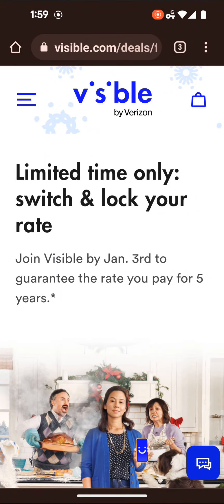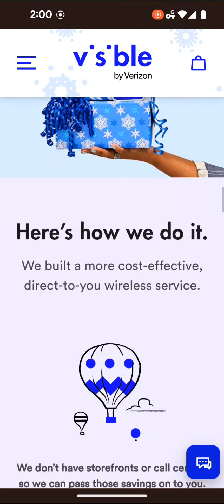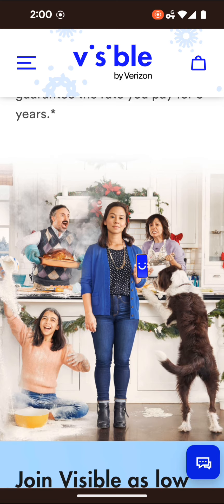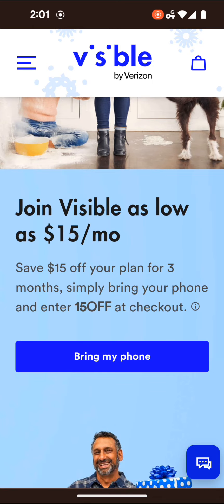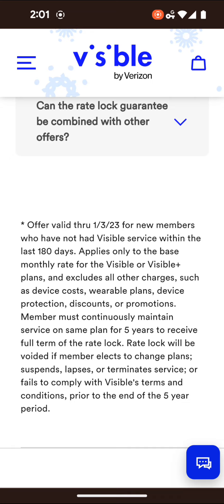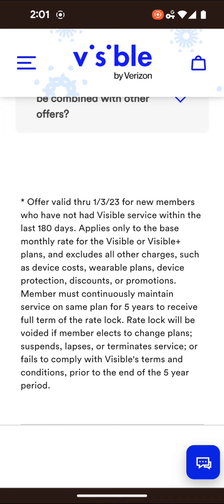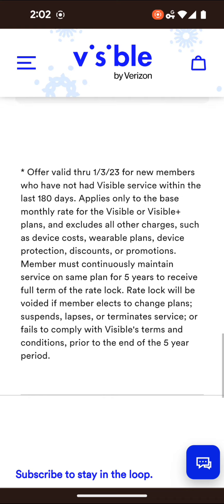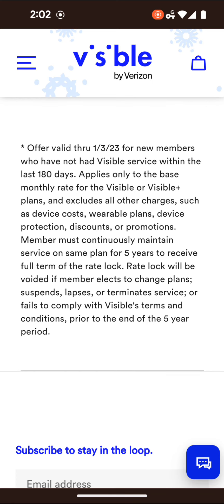Visible $15 for 3 Month Promo & 5Yr Price Lock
Thanks for stopping by and if you as big of a Google Pixel fan you found the right place to be. The good & the bad is what you'll get with each video & shorts I post.